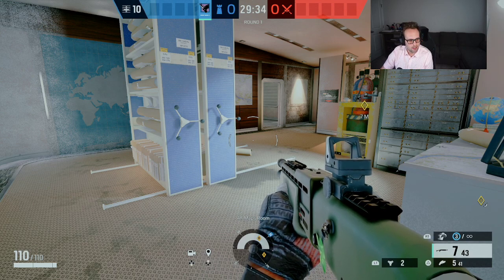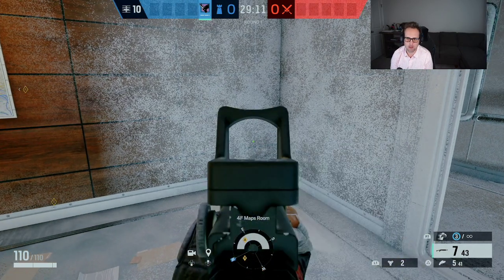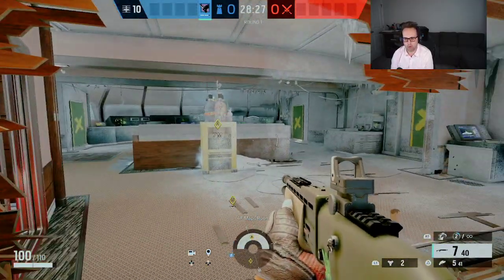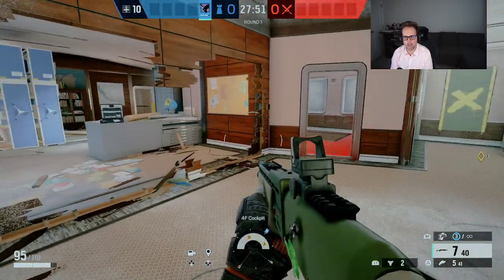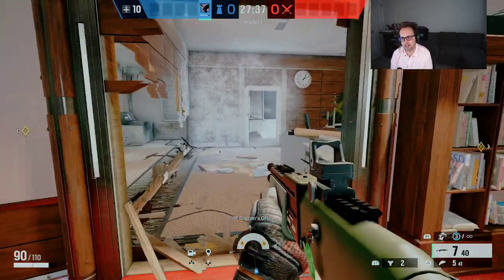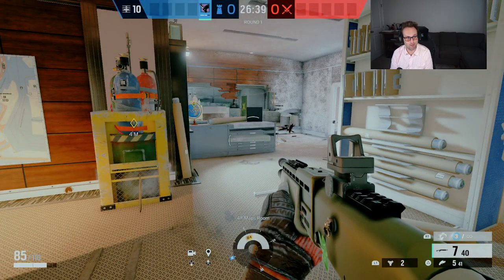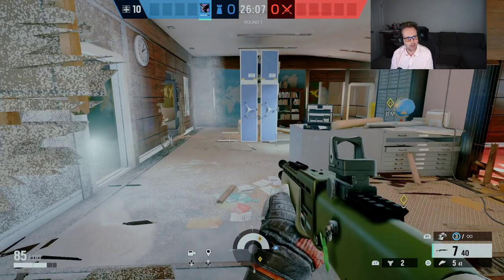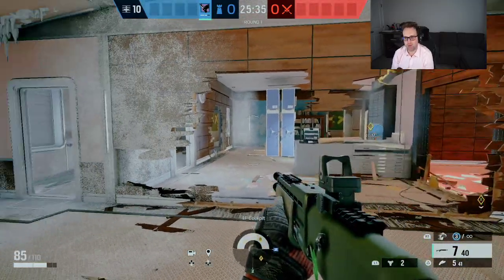What if they added Oryx to Rainbow Six Extraction?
Oryx is a stun and roamer operator in Rainbow Six Siege. But what would it look like if he were an operator in Rainbow Six Extraction? In this video I use my imagination to speculate what he might do

I also play this game full time LIVE on Twitch Monday through Thursday at 11 am est. Be sure to catch my live streams for in depth guides and Maelstrom.